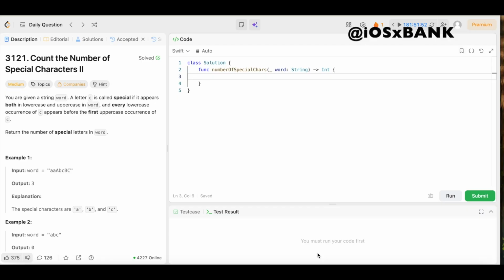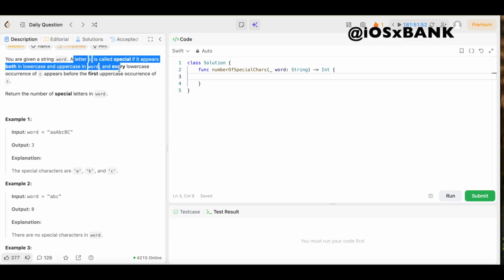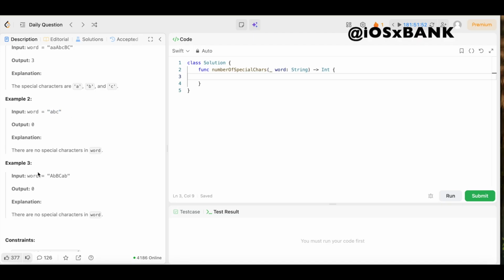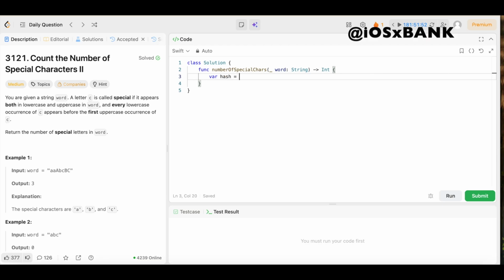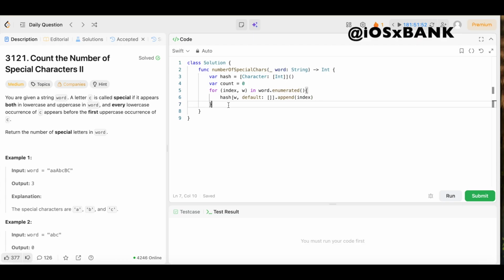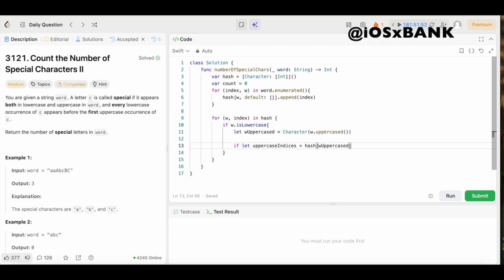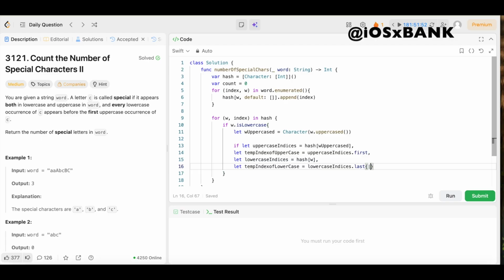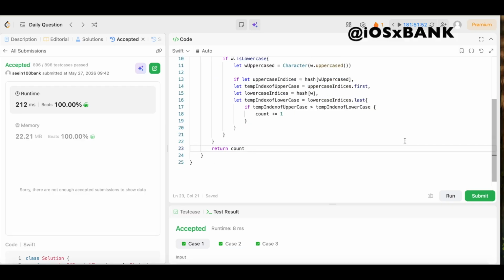Day 754: LeetCode Problem 3121. Count the Number of Special Characters II - Swift